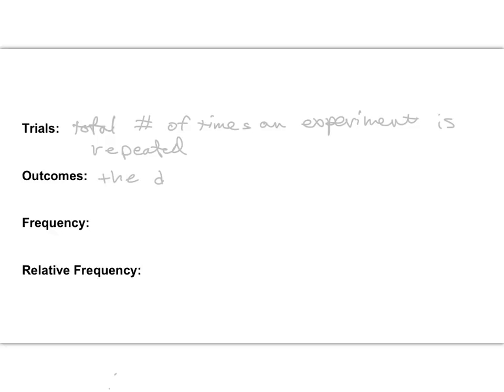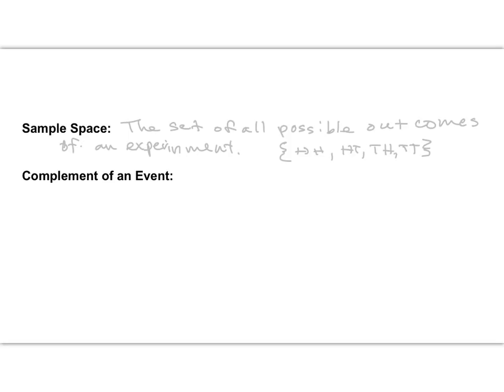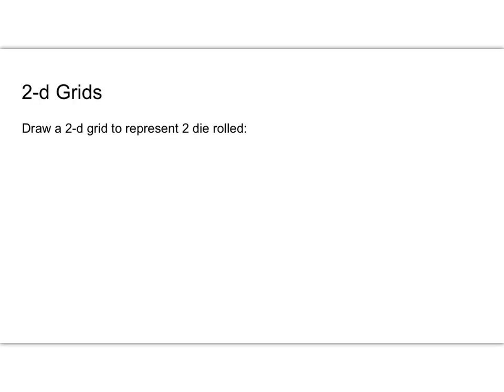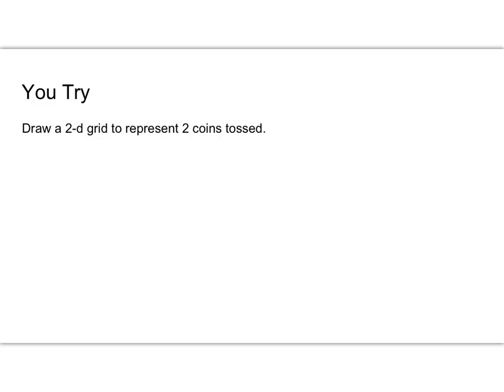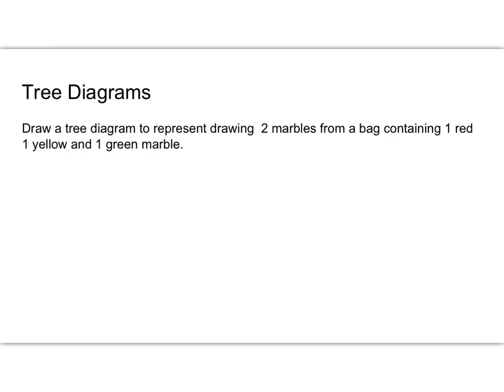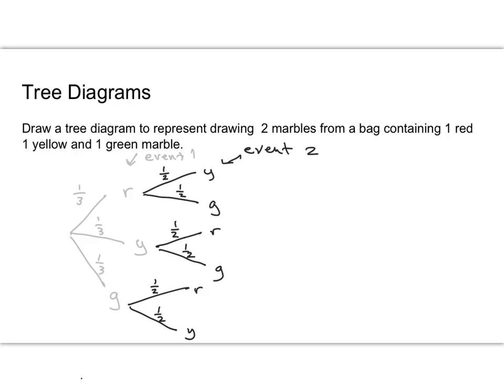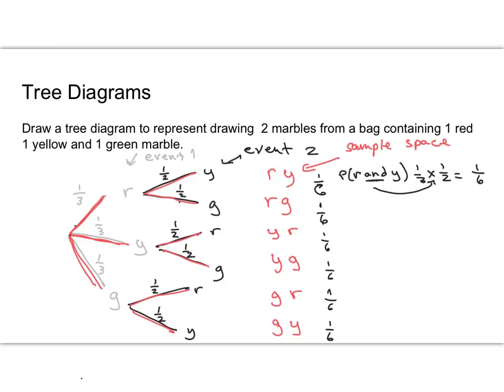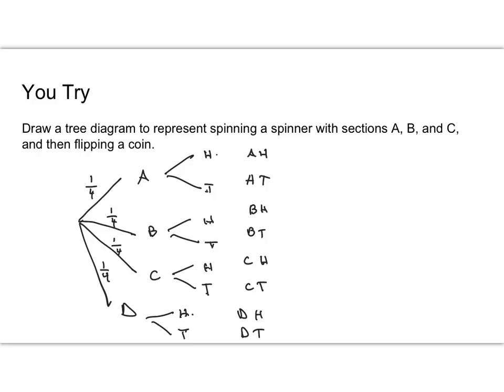Intro to Probability